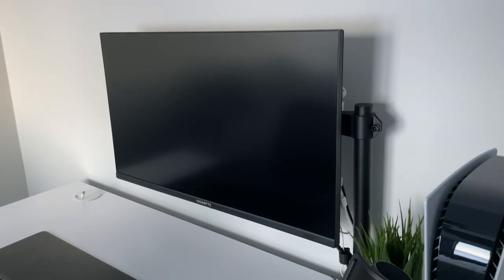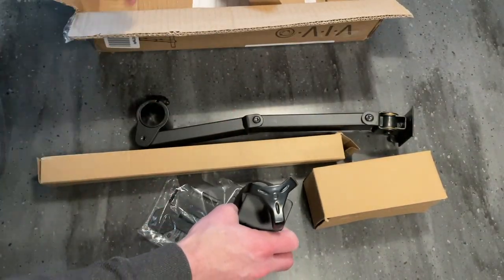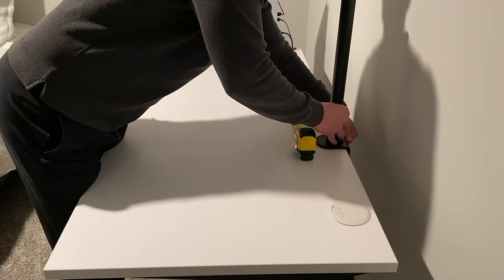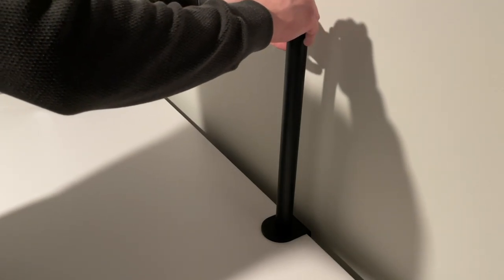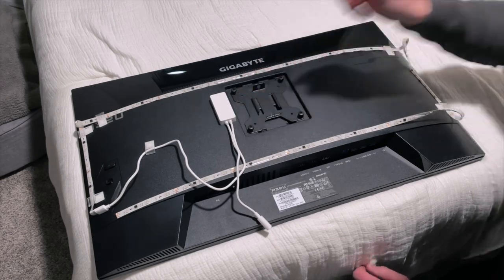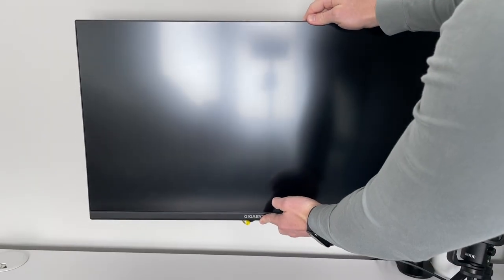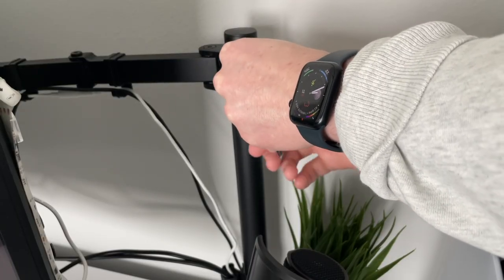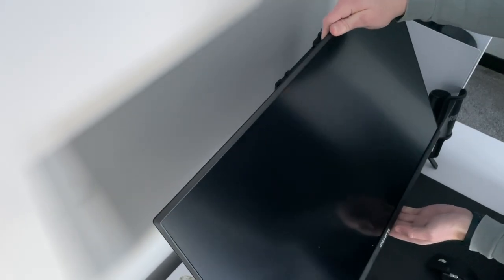Vivo Single Arm Monitor Mount Unboxing and Review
Reviewing one of Amazon's top selling Monitor Arm Desk Mounts.